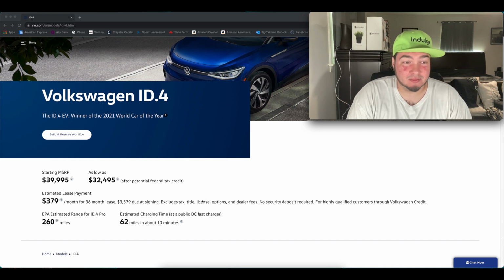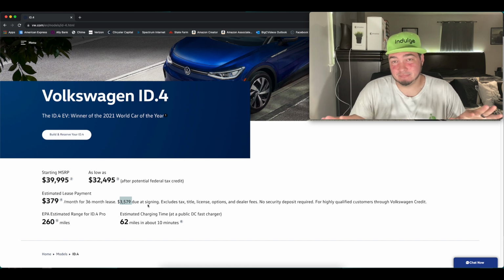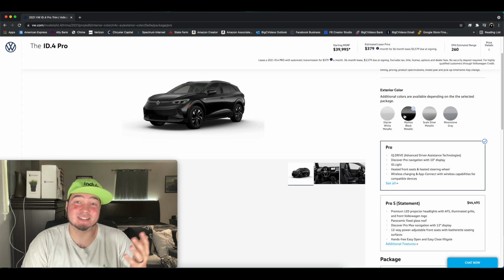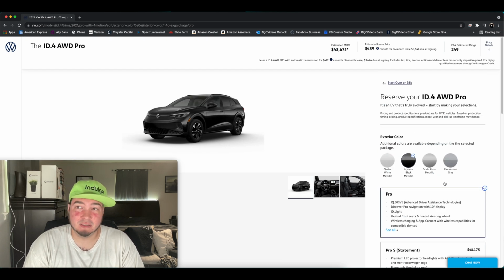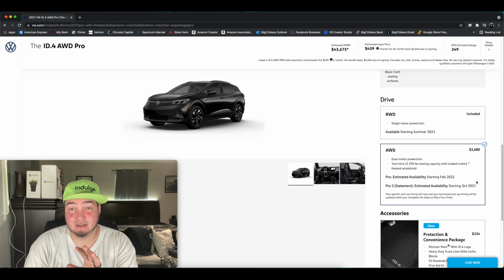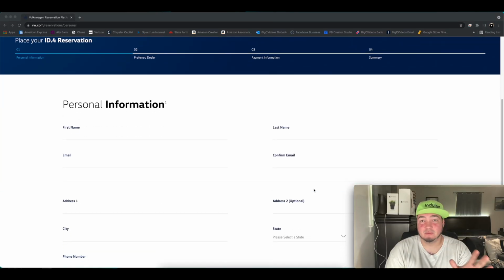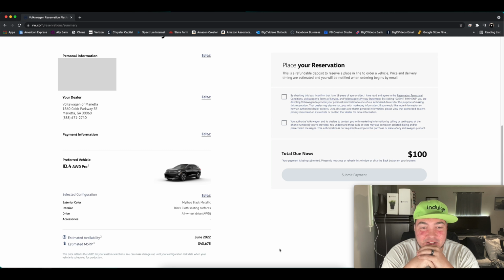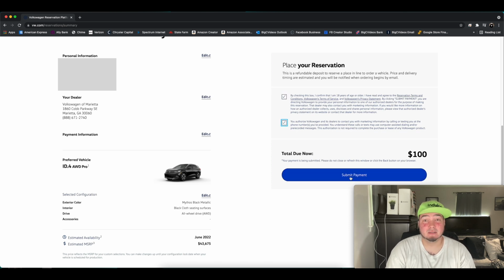VW iD.4 Reservation Process! My ID.4 is RESERVED!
Today I placed an order for a brand new, VW ID.4. This will be my first Electric Car since it should arrive well before the Tesla Cybertruck I have order. In my video we go through the reservation process on the VW ID.4 Website.

Did you create Fan Mail? Or Do you have products you want me to test or review? Send them to the address below: